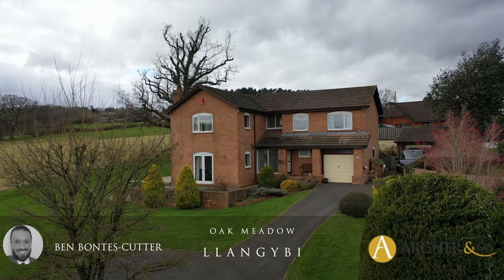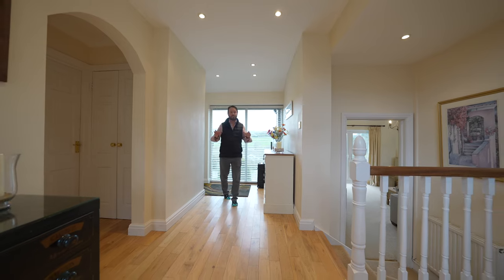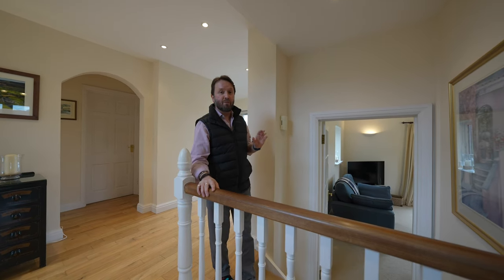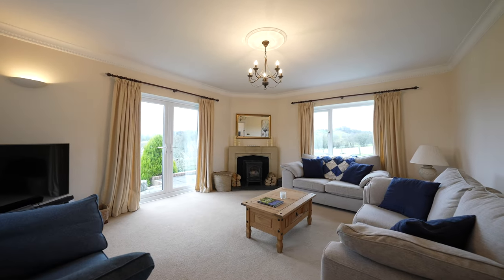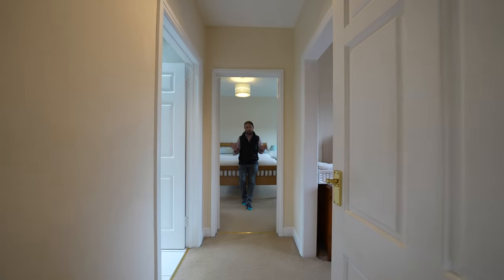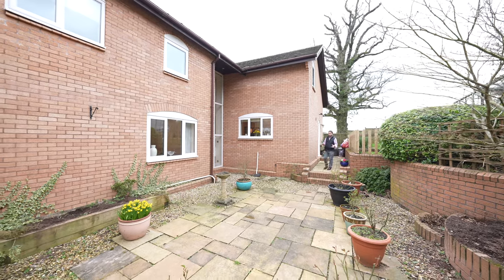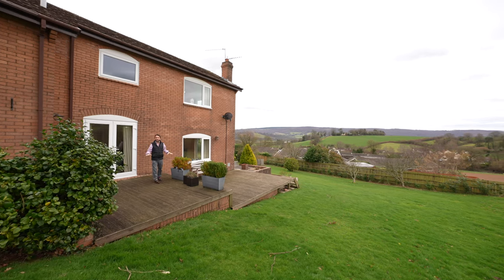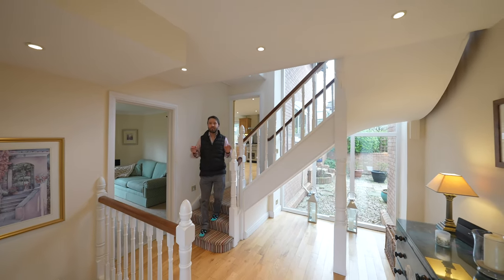Oak Meadow | Archer & Co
An elevated position on this delightful detached home for sale allows for spectacular views over Monmouthshire countryside. Enjoying 4 bedrooms and generous living accommodation, take the tour with Ben Bontes-Cutter from award winning Estate Agents, Archer & Co, to see what else this sumptuous house has to offer. Close to many amenities in Usk.